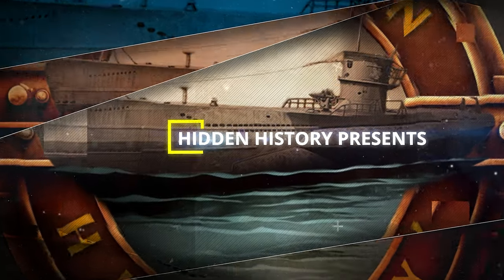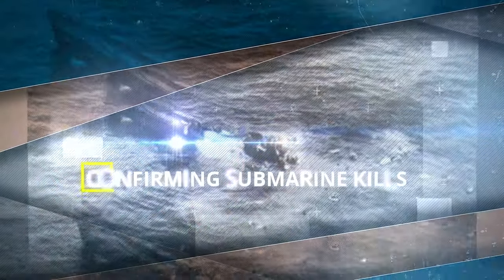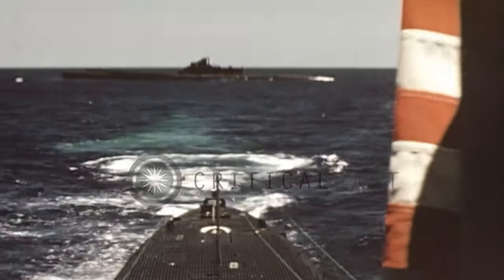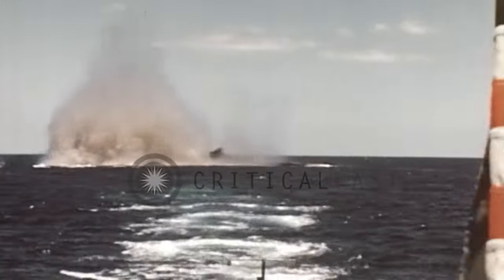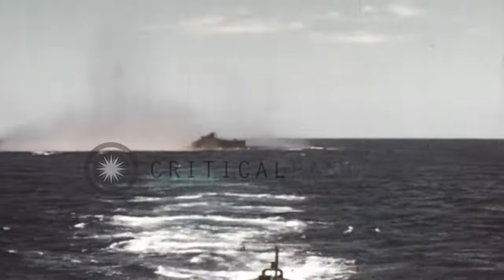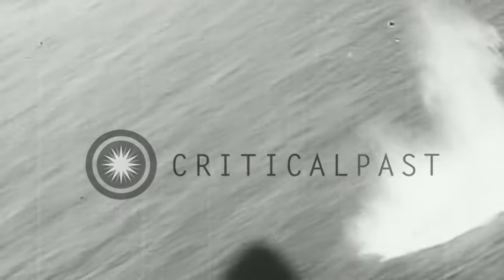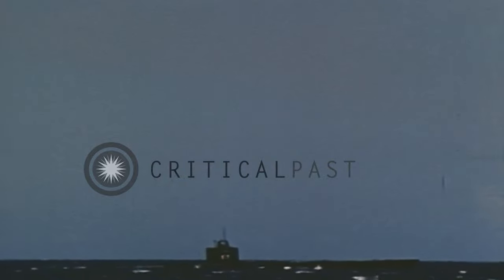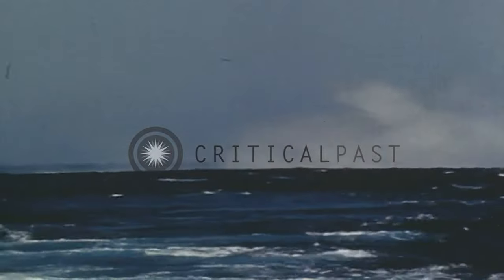How Did they Confirm Submarine Kills in WW2?